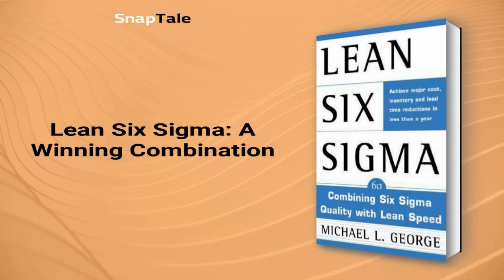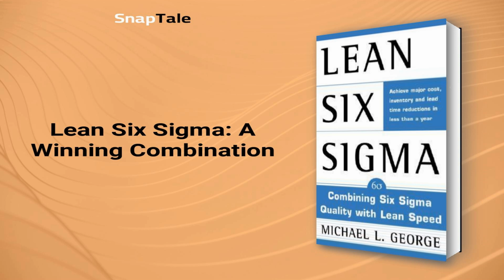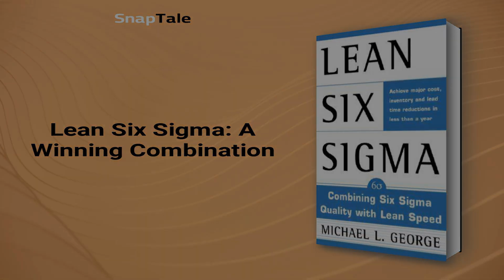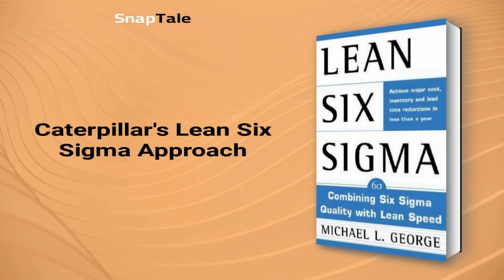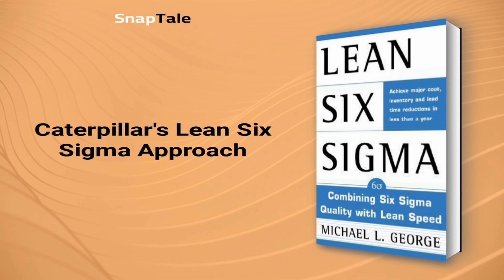Lean Six Sigma by Michael L. George: 8 Minute Summary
*BOOK SUMMARY*

TITLE - Lean Six Sigma : combining Six Sigma quality with lean speed

AUTHOR - Michael L. George

DESCRIPTION:
📖 Lean Six Sigma is a step-by-step guide to improving your company's production efficiency, quality, and profitability. Combining Lean Production and Six Sigma, this book provides a detailed roadmap to implementing these strategies and obtaining significant returns in as little as a year.

TIMESTAMPS:
⌚ 00:00 Introduction
⌚ 01:15 Lean Six Sigma: A Winning Combination
⌚ 02:12 Achieving Top Business Performance
⌚ 03:27 Unleashing Lean Philosophy
⌚ 04:16 The Power of Merging Lean and Six Sigma
⌚ 05:31 Caterpillar's Lean Six Sigma Approach
⌚ 06:56 The Quantitative Approach to Efficiency
⌚ 07:36 Final Recap